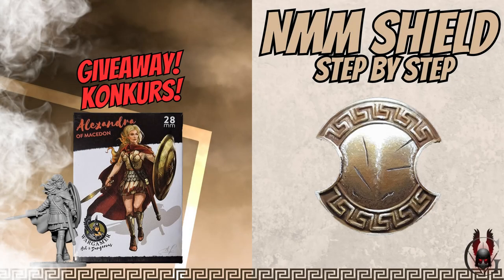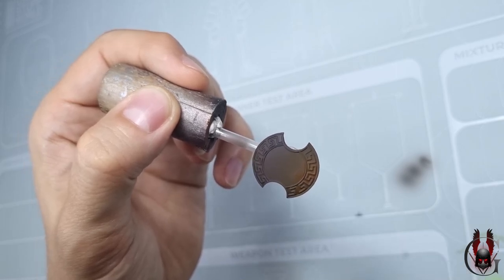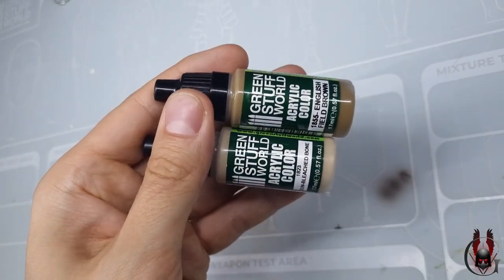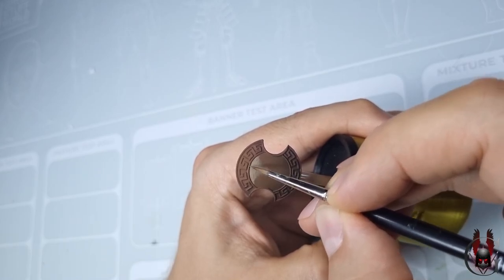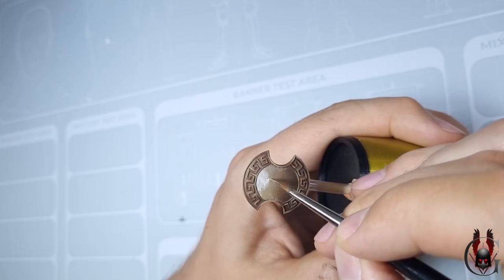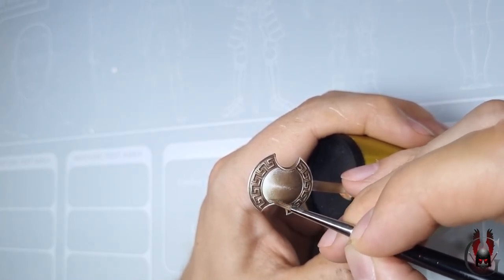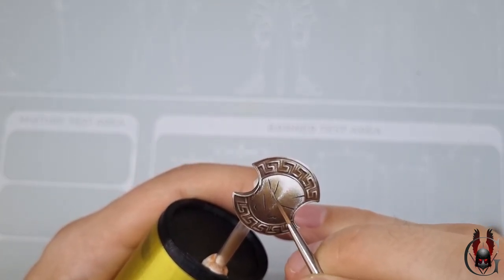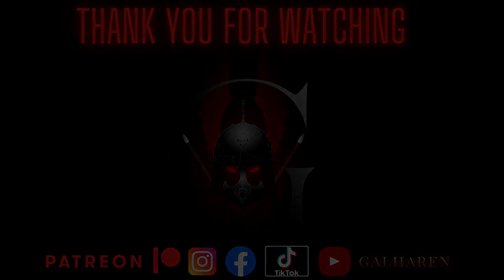NMM shield TUTORIAL + GIVEAWAY! KONKURS!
Dzień dobry przyjaciele!

[ENG]
I have a new video for you today, the NMM painting tutorial of this ancient greece shield from @puppetswar9452
This can be your own space marine legion with a spartan or roman theme or maybe your warhammer fantasy elven army in style of the ancient greece, whatever you like.
Be sure you subscribe my youtube channel and you share the facebook post containing the giveaway info from my profile and in 10 days I will choose the most interesting comment which get the miniature of the Alexandra of Macedon from Wargamer range for free!

I will be deeply grateful for your support, likes and subscriptions!